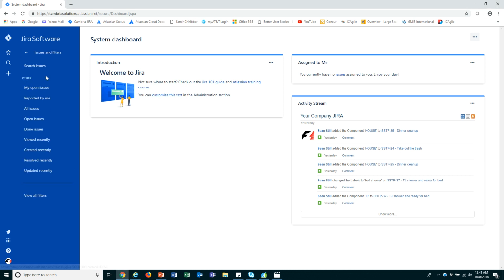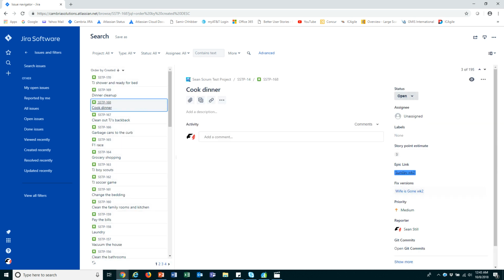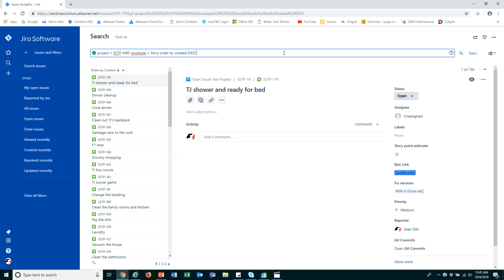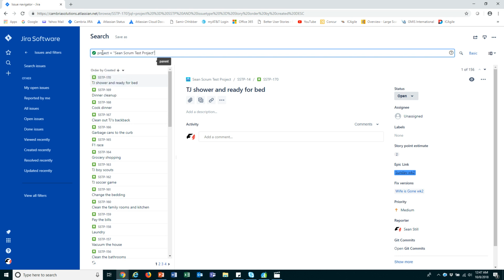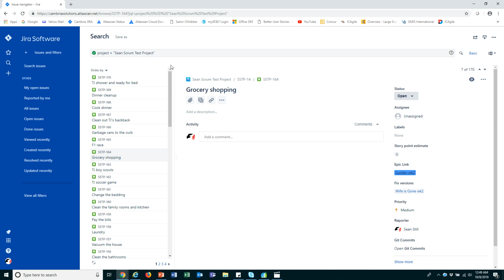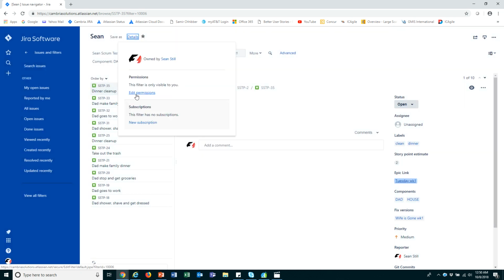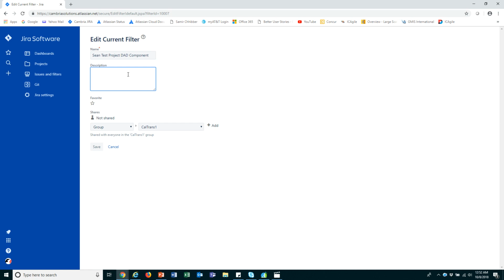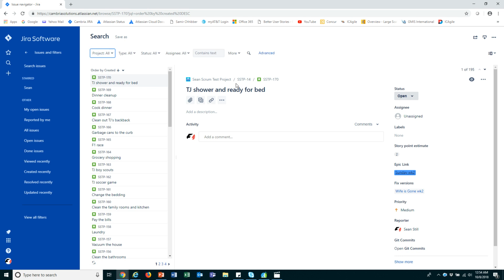Left navigation pane issues and filters